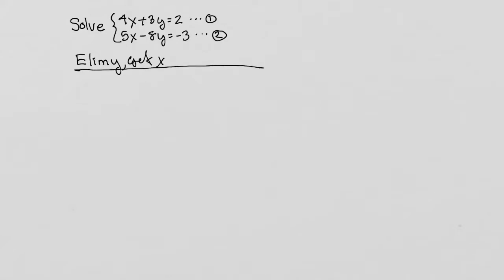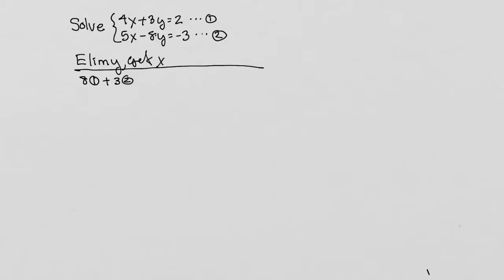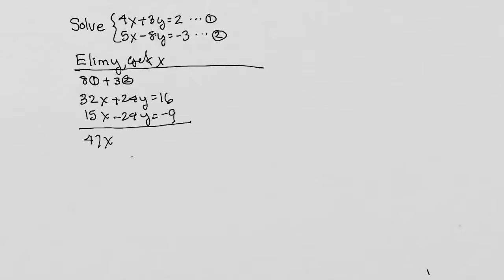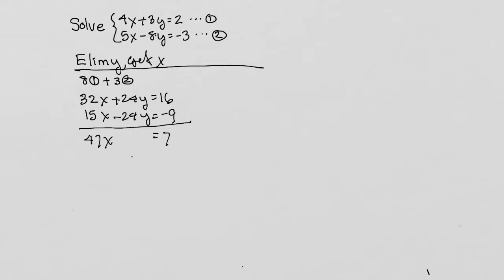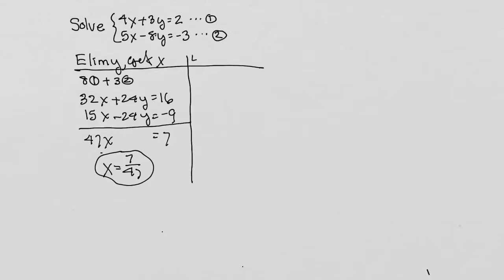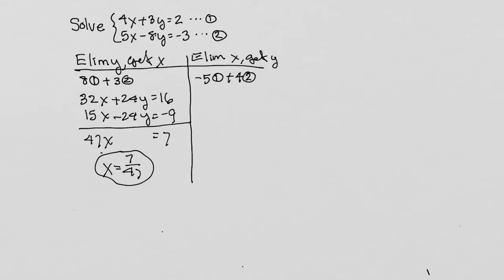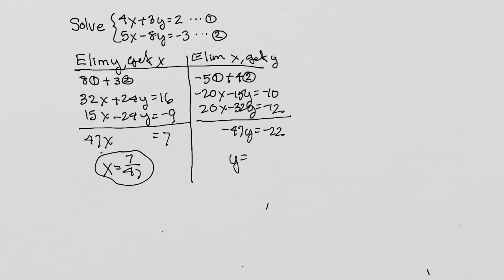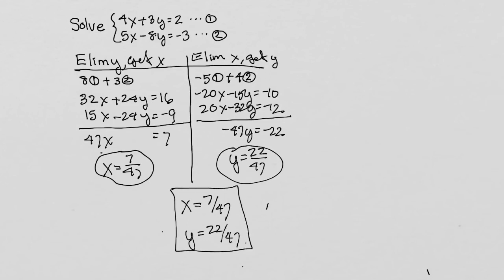04 Solving 2 x 2 Linear System Unique Solution